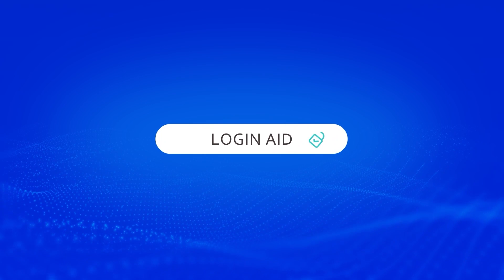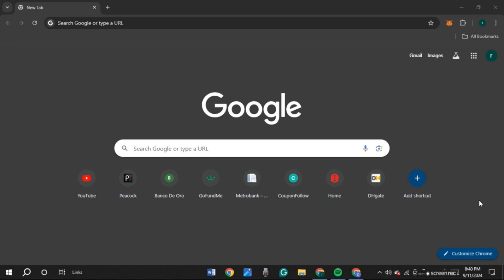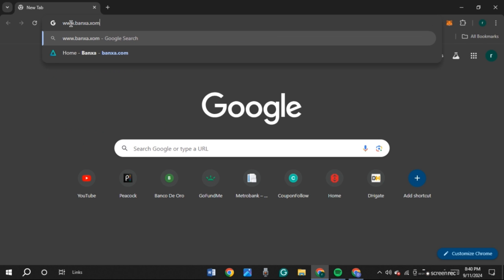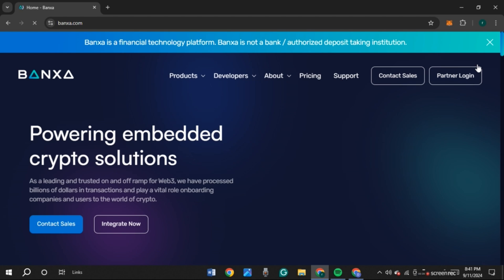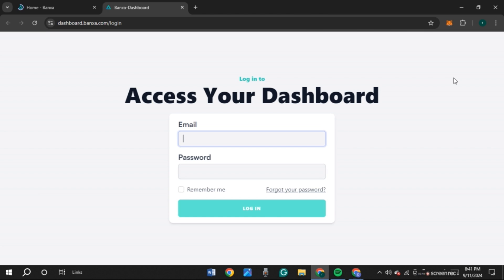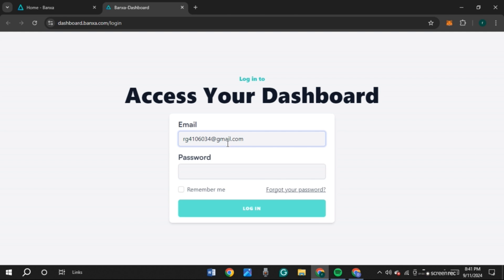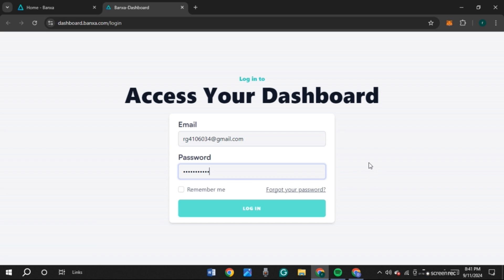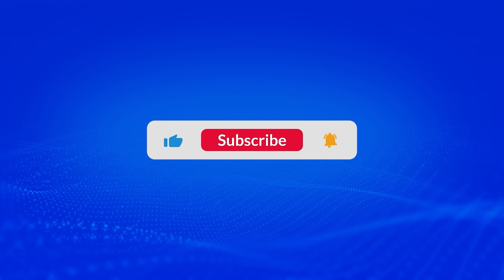How To Login Banxa Crypto Account 2024 | Banxa Account Secure Sign In/Access Guide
In this video, learn how to log in to your Banxa crypto account. We’ll guide you through the steps to access your account, including how to enter your credentials, handle any login issues, and ensure your account’s security. Whether you’re a new user or need a refresher, this tutorial will help you navigate the login process smoothly and securely.